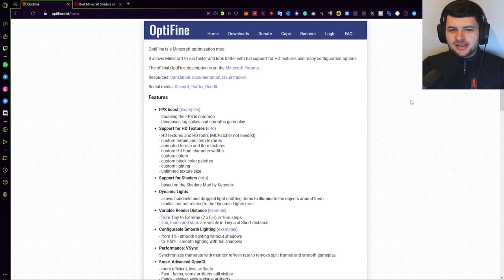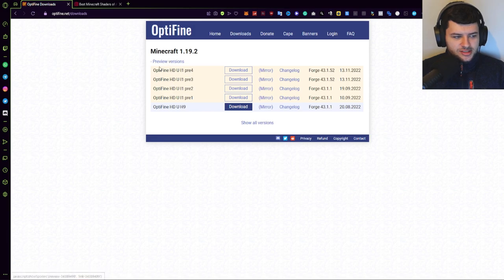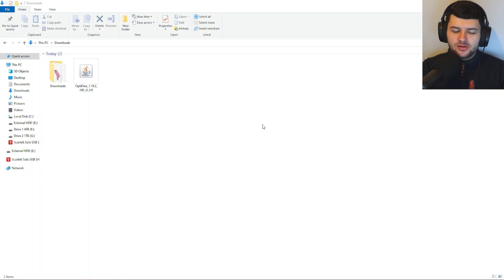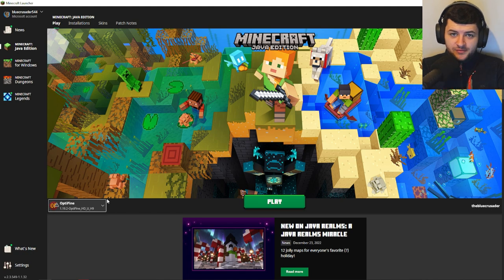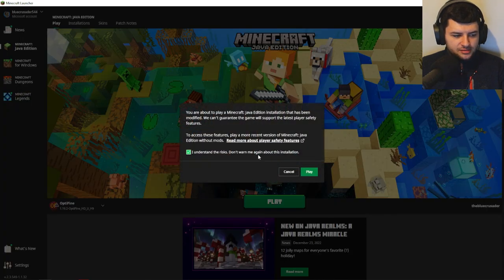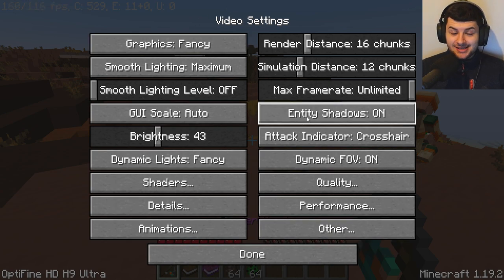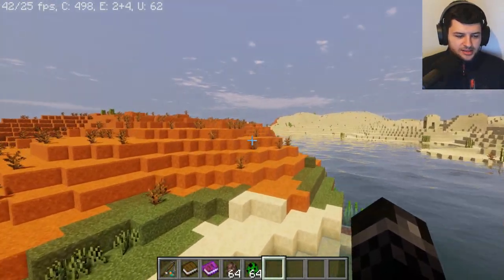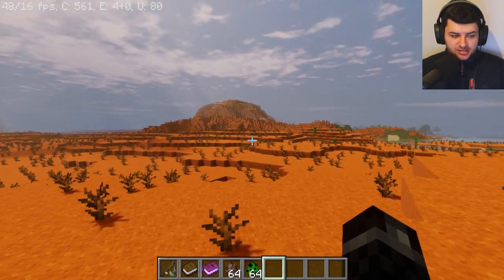How To Download & Install Optifine w/ Shaders Minecraft 1.19 Tutorial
❗️ Follow Me Now Or Get Bad Karma! ❗️
🙏 EPIC GAMES Support a Creator CODE: DABLUECRUSADER

Canon G7X Mark III Camera
Elgato HD60 Pro Capture Card (For Facecam)
Rode Procaster XLR Microphone
Focusrite Scarlett Solo (My XLR Audio Mixer)
RØDE PSA1 Microphone Arm
Camera Tripod
Neewer Ring Light (My Lighting Setup)

Welcome to thebluecrusader's tutorial on how to download and install Optifine with shaders for Minecraft 1.19. In this video, I will be showing you step-by-step how to use Optifine with Forge, and how to install shaders on your Minecraft PC. Optifine is a performance enhancement mod for Minecraft that allows you to increase your FPS and overall gaming experience. Shaders, on the other hand, are a way to add stunning visuals to your Minecraft world. Together, Optifine and shaders are a powerful combination that can greatly enhance your Minecraft experience.

I will begin by showing you how to download and install Optifine 1.19.2 and 1.19.3, and then we will move on to the installation of shaders. We will also go over how to use Optifine with Forge, which is a popular modding platform for Minecraft. This tutorial will cover everything you need to know, from downloading the required files to installing and using Optifine and shaders in Minecraft.

If you are looking for a way to add stunning visuals to your Minecraft world, or simply want to increase your FPS and overall gaming experience, then this tutorial is for you. So grab your copy of Minecraft, and let's get started! I'll be guiding you on how to install optifine and shaders on minecraft in no time, you'll be able to add shaders to minecraft java and give it a new look!